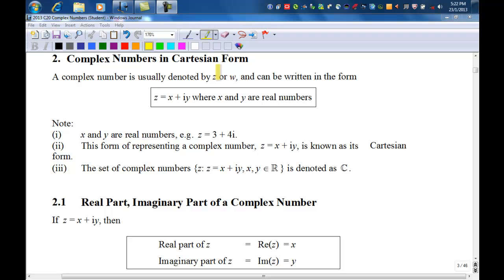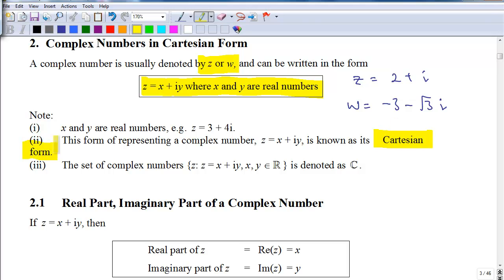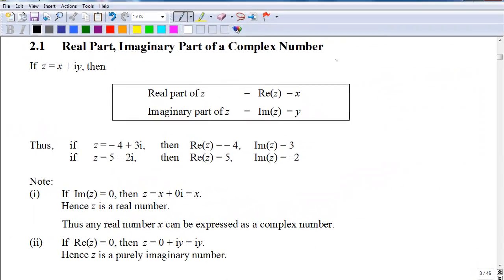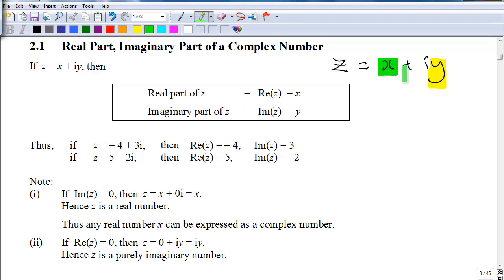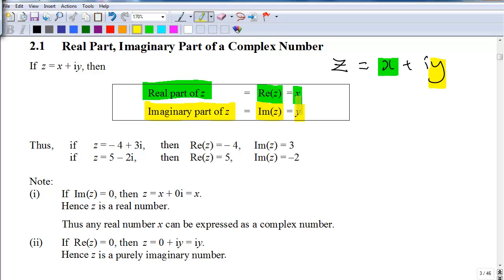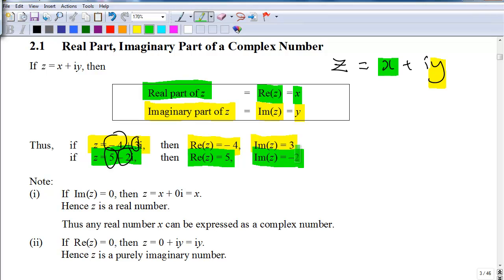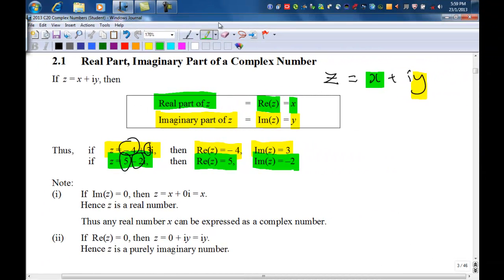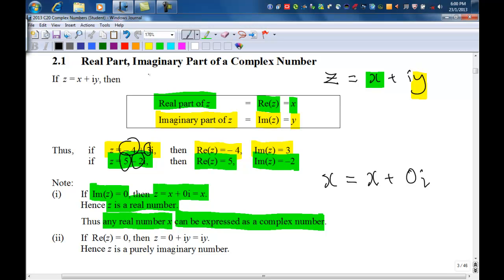Complex Numbers in Cartesian Form and its real and imaginary parts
Lecture Notes Page C20-3